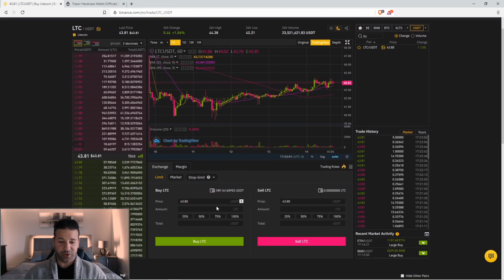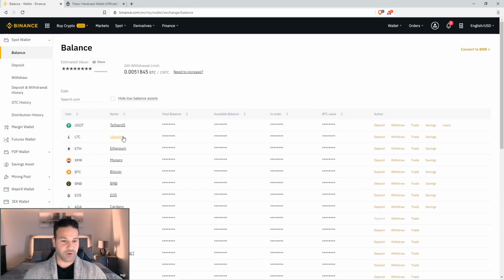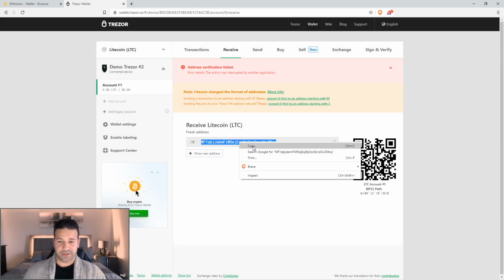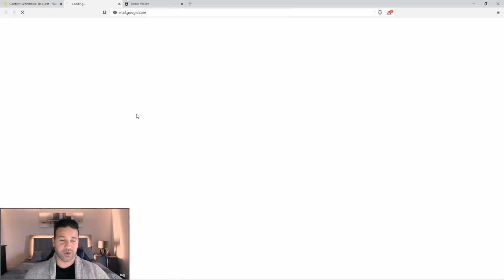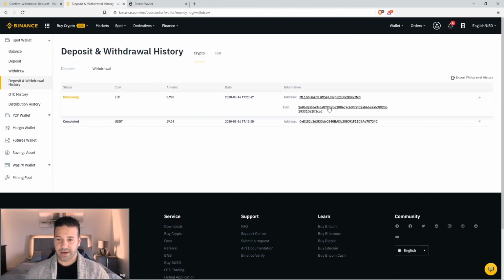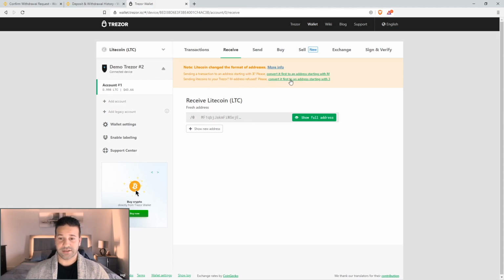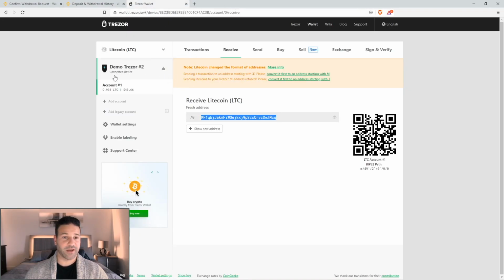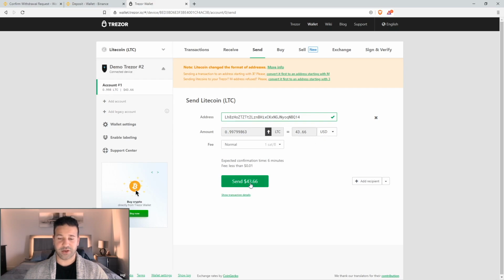Buying & Storing Litecoin Using Binance and Trezor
Happy weekend everyone! This is a quick video showing you how to buy and transfer Litecoin from Binance to your Trezor Hardware wallet. Note: You can withdraw LTC to any external wallet using this exact same process it doesn't have to be a Trezor device.

BTC: bc1qrep2ktn4xhxslmk8yuzxnmmdesz28czn7pfawn
ETH: 0x0a8AC85306eee8e804585a6042deFc19621A1a3d
LTC: LfTQBfZsY7teCvSEyxCwzqsqyffdtnTrWN
DOGE: D7WaL2QJiDUeqbgkcZCmAezNRcBXHVGvhY